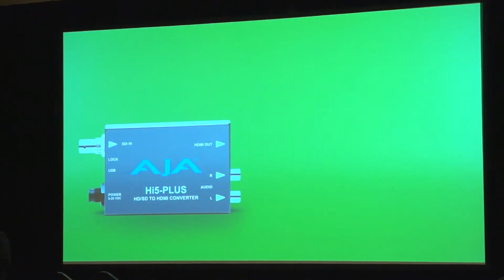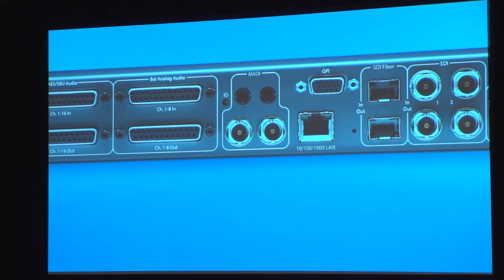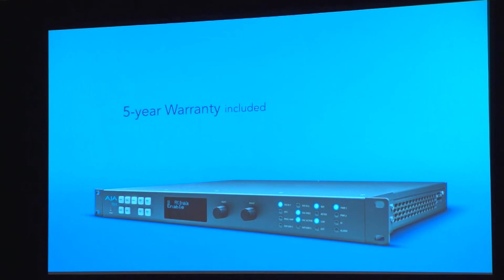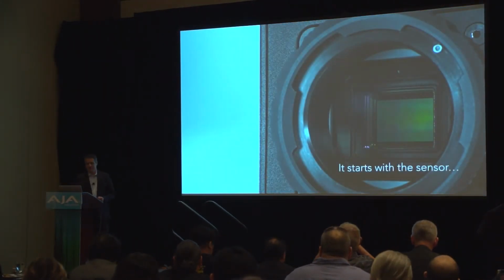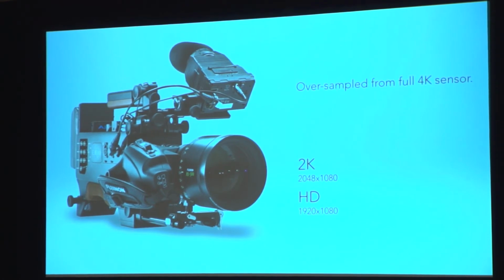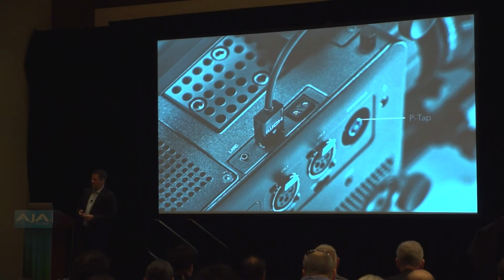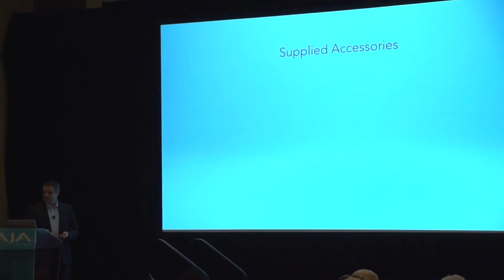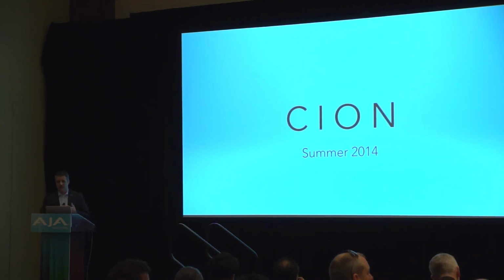[NAB2014]AJAプレスカンファレンス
NABshow2014 Special!
特集まとめページは

映像制作者のためのWebマガジン「PRONEWS」
※各メーカーの了解を得た上で収録しています